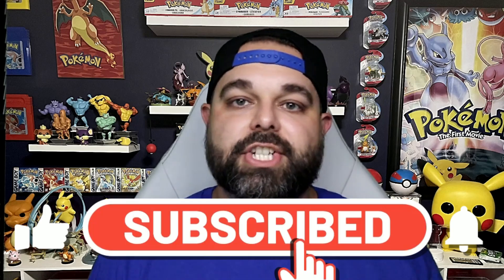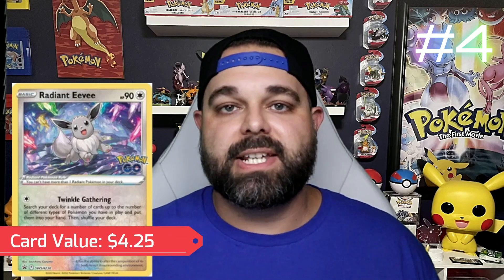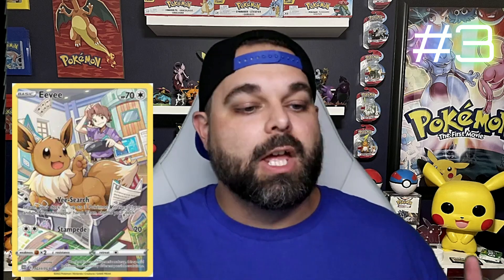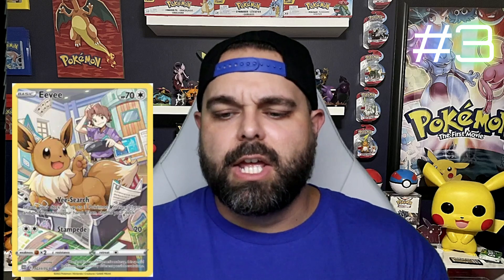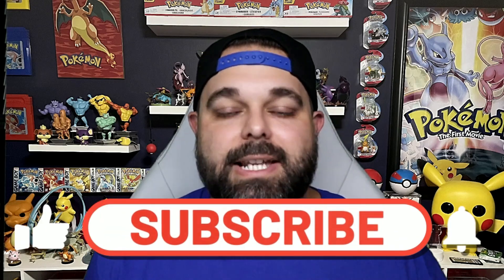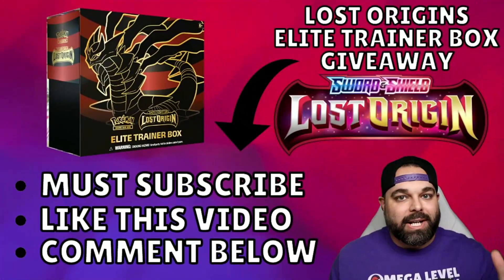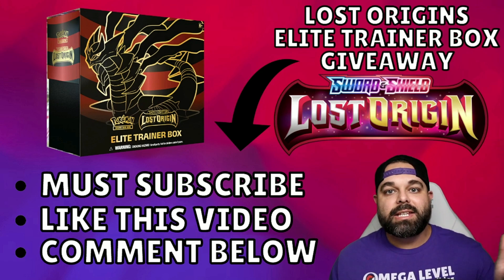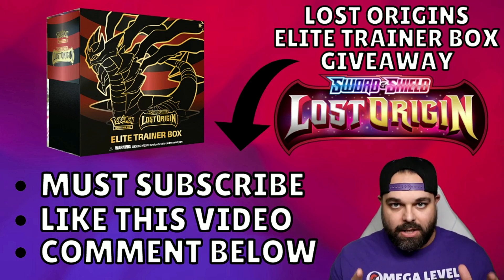Top 5 Undervalued Eevee Cards You Need to Add to Your Collection Right Now!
Today we take a close look at everyone's favorite pseudo mascot Eevee! We look at the Top 5 undervalued Eevee cards you need to add to your collection right now. Make sure to watch closely, these Eevee cards are steals right now!

                         Tech Used for my Videos, Highly Recommend:

Rode Mic
Mic Arm Mount
Canon Camera
Face Cam Mount
Large TriPod
Dual Monitor Mount
Cable Docking Station
Cable Management
LED Light Strips
Mystery Prize Wheel
Card Cam Light
My Hats

                             Packing and Shipping Orders:
Thermal Printer
Thermal Labels
Bubble Mailers
Shipping Boxes (Booster Size)
Shipping Boxes (ETB Size)
Packing Tape